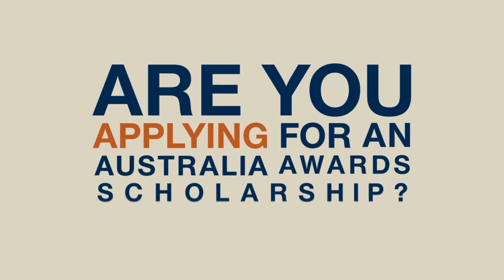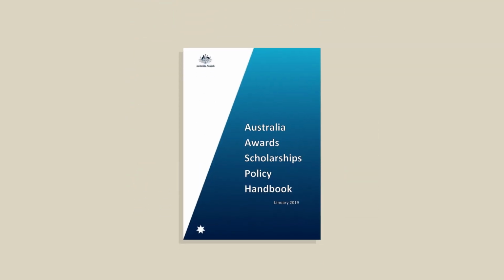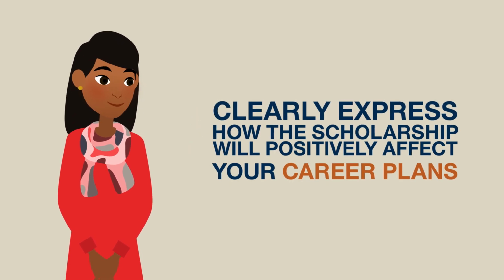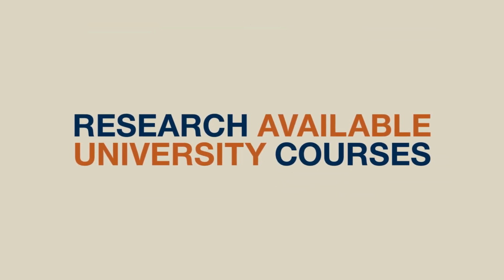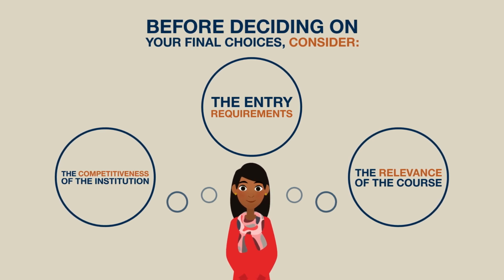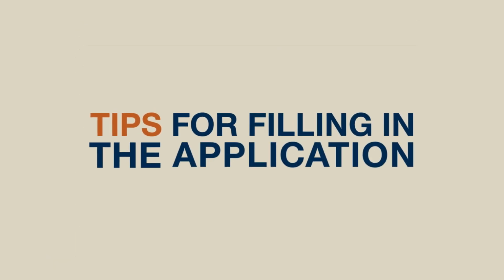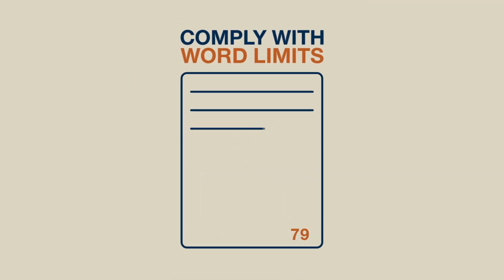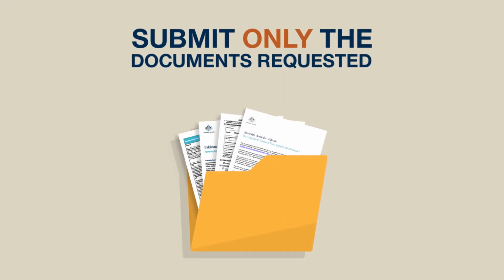The Application Process: Australia Awards - South and West Asia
Do you want to apply for an Australia Awards Scholarship? To help you submit the strongest application possible, this video will take you through some crucial steps!

Information contained in the video has been summarised for countries covered by the Australia Awards program in South and West Asia. Please note the application process differs for applicants based in India.

To learn more - or access information relevant to your country - visit australiaawardssouthwestasia.org